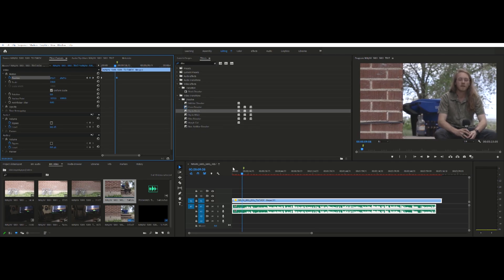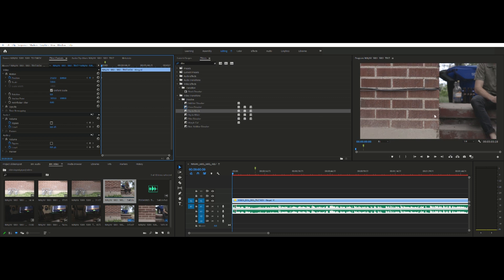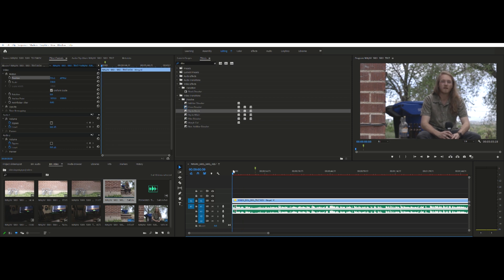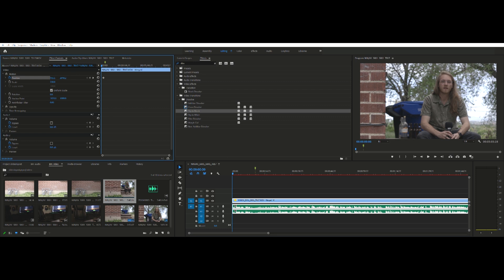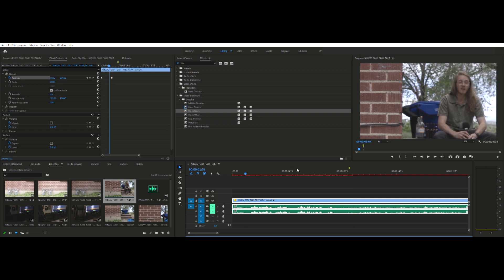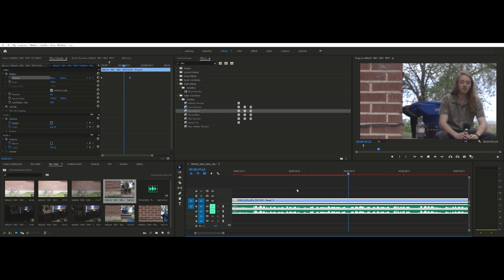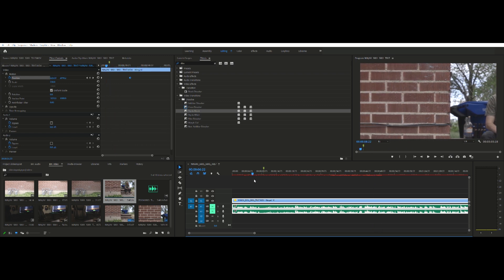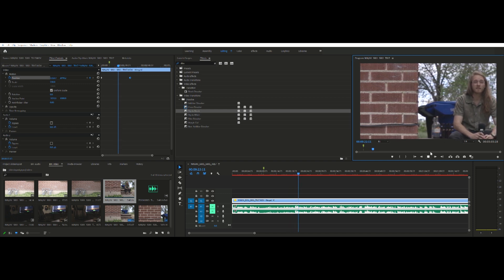Getting Slider Shots Without A Slider [How To Slide In Post]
In this episode, I want to explore the usefulness of a 4k resolution video by replicating slider shots in Premiere Pro! First I’ll give you an idea of when this particular method for achieving a cinematic look can be useful, and then we’ll dive into exactly how to get it done!

As a creative; whether you’re a college student who creates as a hobby and looks to it as a future profession, or you work part time and spend your spare time freelancing or creating, or if you’re a full time freelancer—many of us are being given a potential opportunity right now—an opportunity to teach ourselves new skills and grow as individuals.
Freelancing takes a certain type of person: someone who is driven to learn and apply new skills, and specifically someone who finds no trouble seeking out knowledge, soaking it all up, and turning around and applying it, without help from anyone else. So, my advice is to embrace this difficult, yet rewarding part of freelancing in these weird times.

Current Fav Film Camera: Canon P
Current Fav Film Lens: Leica 100mm f/2.8 APO
Fav Digital Cam: Canon EOS R
Fav Digital Lens: Canon RF 24-70mm f/2.8L IS USM

Used for this video:
Sigma ART 24-70 f/2.8 EF
Zoom H5 Audio Recorder
Saramonic UwMic 15 Wireless Lavalier System

“Love Me”
-Prod Eric Godlow